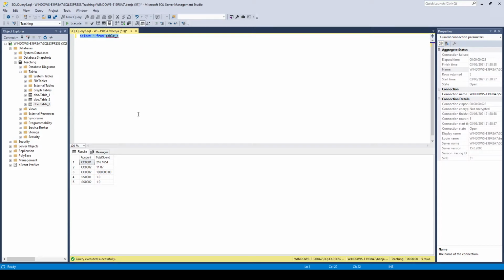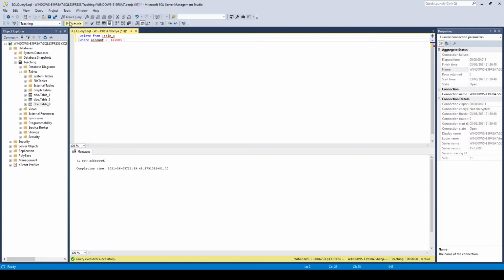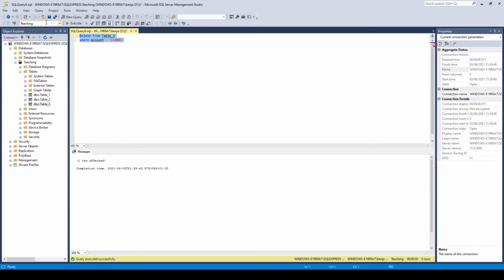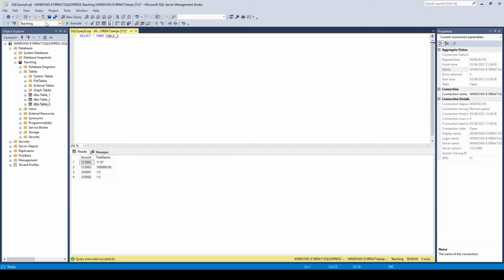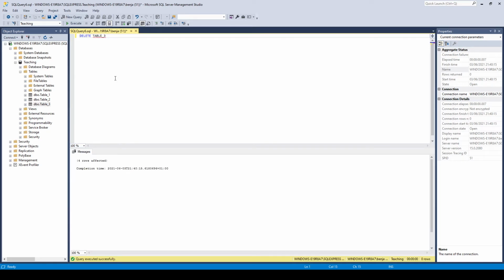Learn SQL - Ep7 - Delete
The purpose of this video is to show the Delete statement. This will give you an idea of what the Delete statement can do. This is also a good reference should you ever need to just remember quickly.